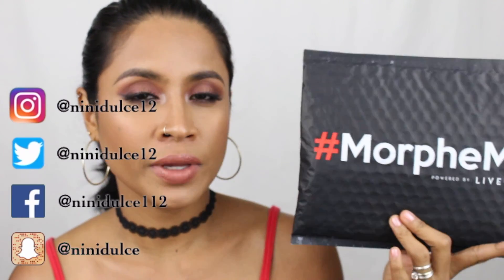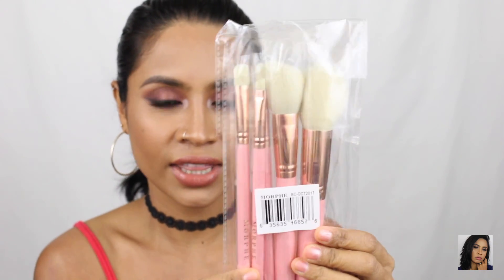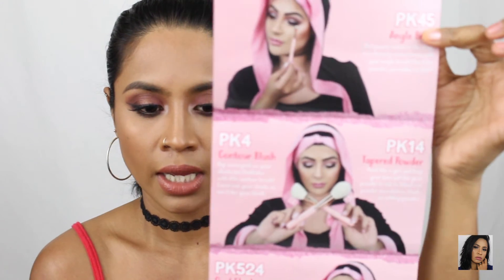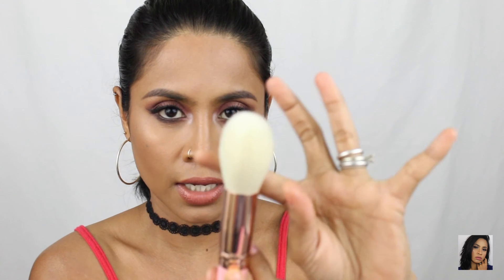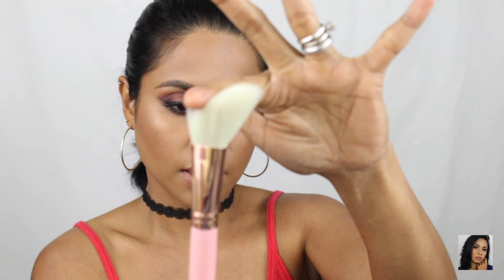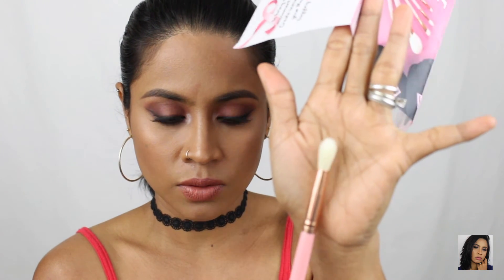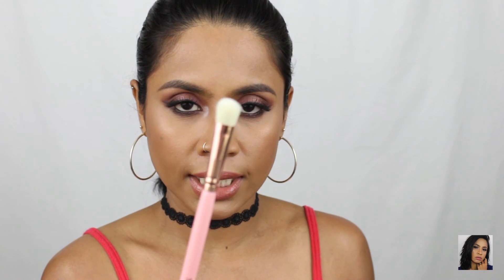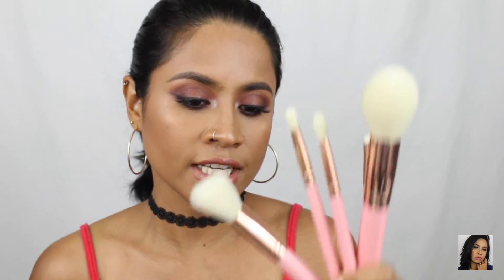Morphe Brushes Monthly Subscription | Nini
Sharing with you guys what i got for this month with my LIVEGLAM Morphe Brush Monthly Subscription.

Hi my name is Nini, I am 34 years old. I was born and raised in the Philippines, so English is not my first language.And i apologize for my Grammar.I am a self taught makeup Junkie.I love makeup and beauty stuff.I do makeup tutorials and product reviews.And if you guys want to see more of these Videos, Please leave a comment.